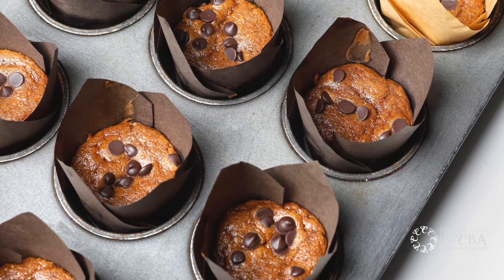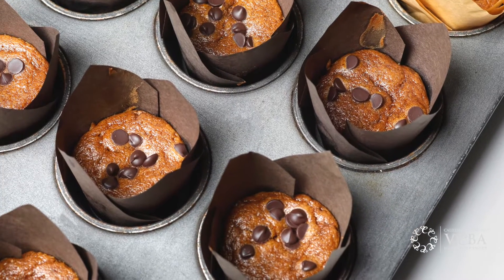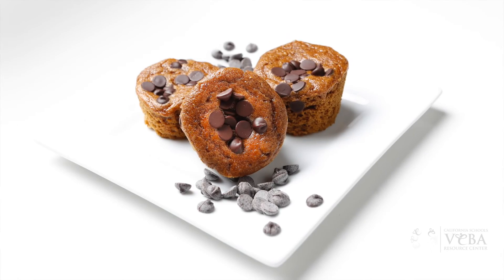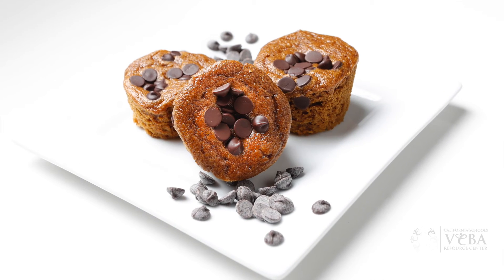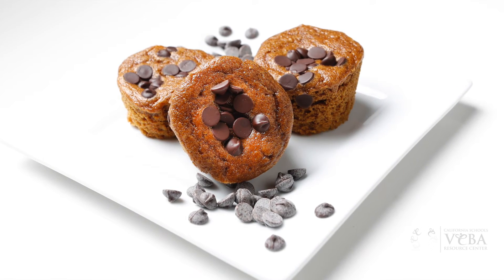Pumpkin Spice Muffins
Just in time for Fall, Chef Leslie has a delicious, grain-free Pumpkin Chocolate Chip Muffin recipe that the whole family can enjoy!